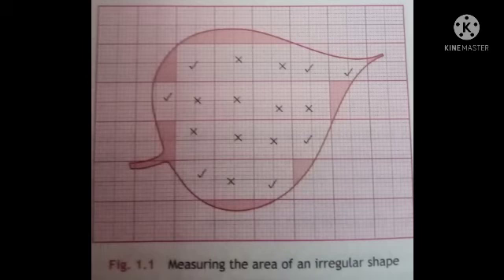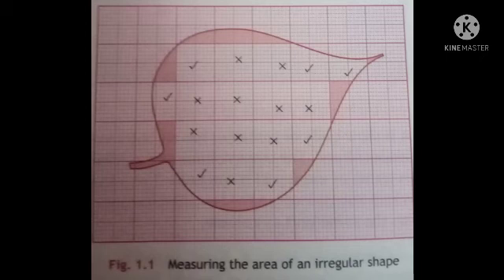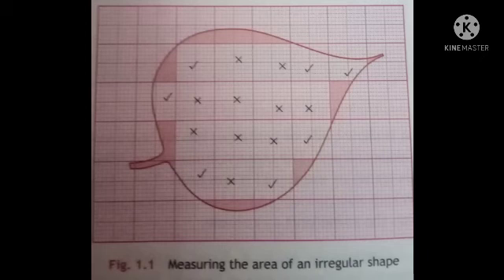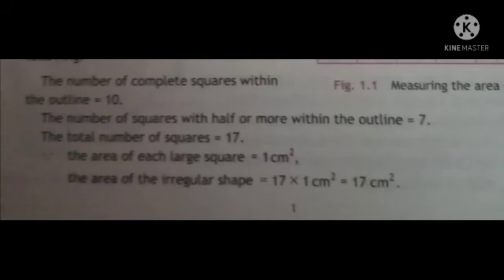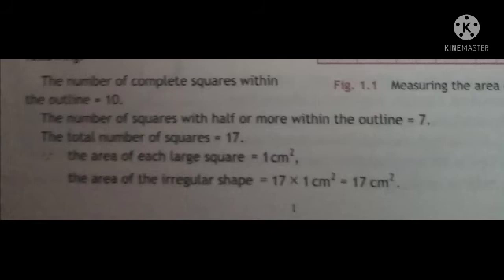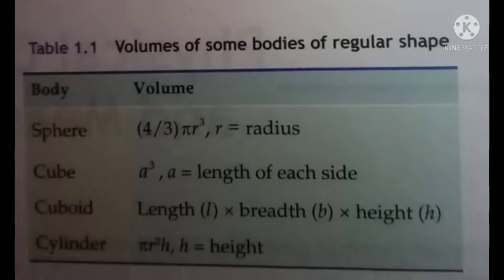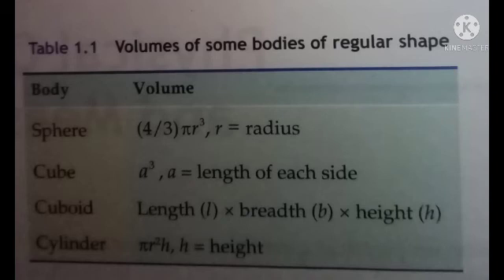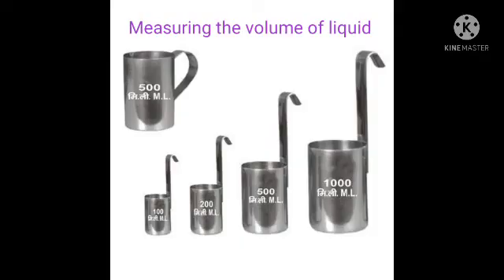26 July 2021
VII PHYSICS
LESSON 1 Physical quantities and measurement